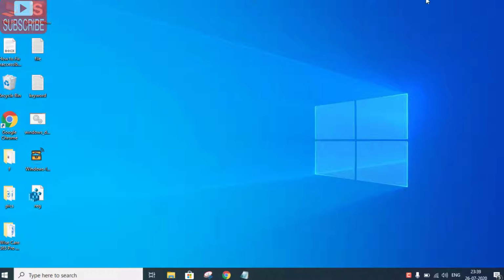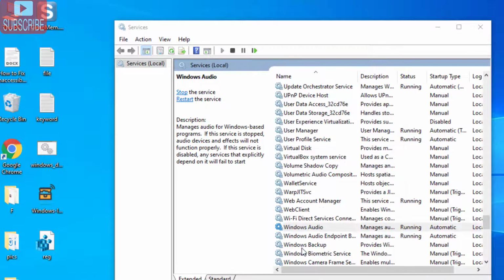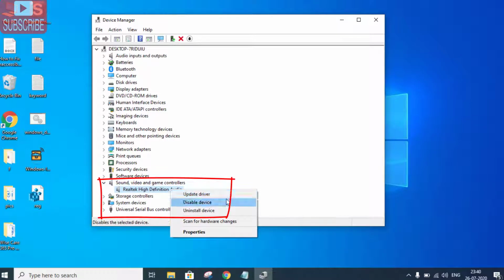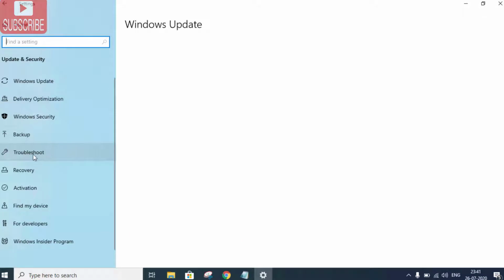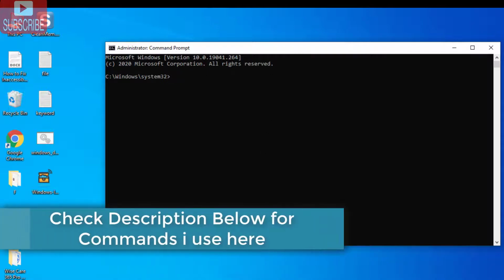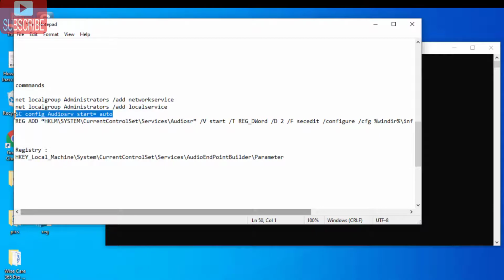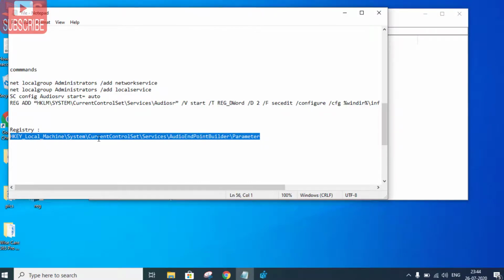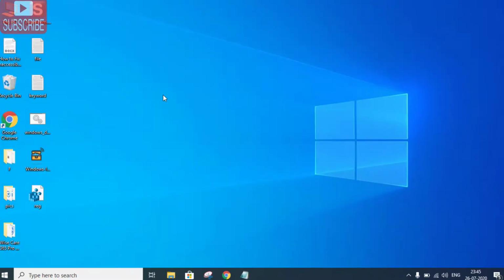Audio service is not running windows 10 [5 ways to fix] | LotusGeek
Guide to fix windows audio service not running in windows 10 windows 8 and in windows 7

00:00 Introduction
00:32 Method 1 to fix windows audio service not running by restarting windows audio service and all dependencies
01:53 Method 2 to fix windows audio service not running byreinstalling driver
02:58 Method 3 to fix windows audio service not running by troubleshooting
03:43 Method 4 to fix windows audio service not running using cmd to fix local account
05:22 Method 5 to fix windows audio service not running by modifying registry

Command i use in Method 1 : Services.msc
service to locate : 1)Windows audio service
2)Windows audio end point builder

Command i use in command prompt in Method 4 :
Paste each command in command prompt and hit enter one by one
1)net localgroup Administrators /add networkservice
2)net localgroup Administrators /add localservice
3)SC config Audiosrv start= auto
4)REG ADD “HKLM\SYSTEM\CurrentControlSet\Services\Audiosr” /V start /T REG_DWord /D 2 /F secedit /configure /cfg %windir%\inf\defltbase.inf /db defltbase.sdb /verbose

Run command i use  in Method 5 : Regedit
path to locate : HKEY_Local_Machine\System\CurrentControlSet\Services\AudioEndPointBuilder\Parameter

Replace : "%SystemRoot%\System32\Audiosrv.dll"
with  "%SystemRoot%\System32\AudioEndPointBuilder.dll" without commas